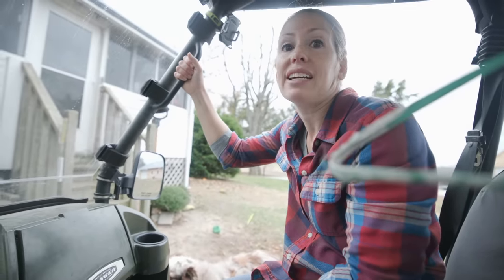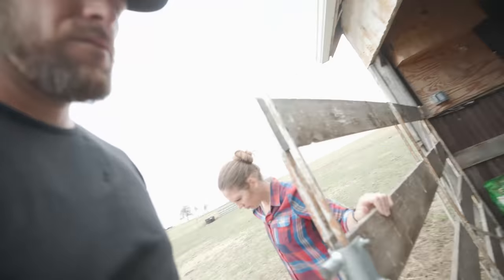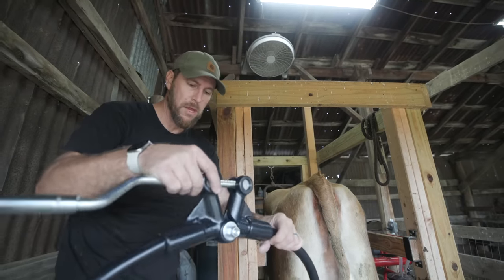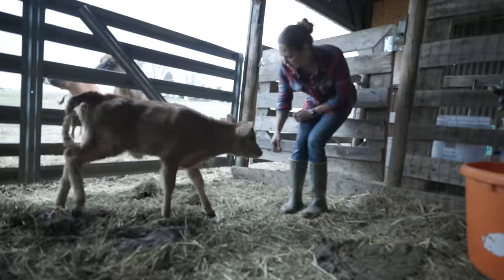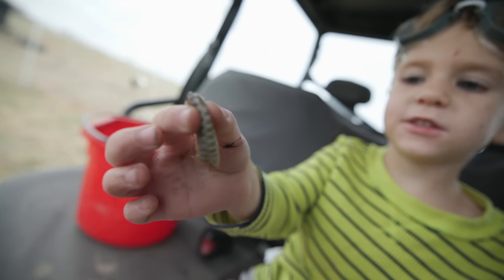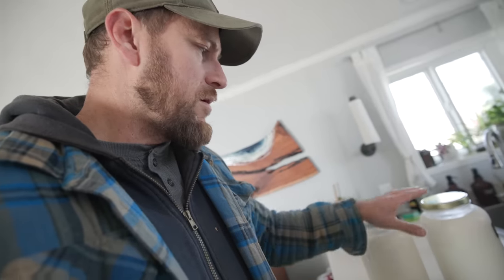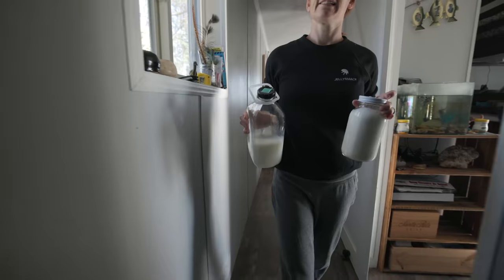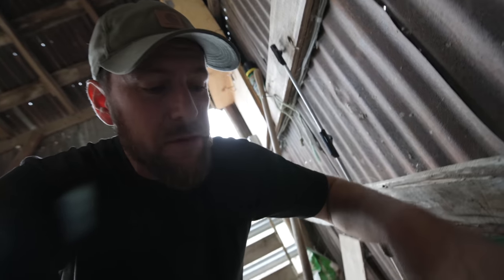What if our Milk Cow Couldn’t Kick Us?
for up to $200 off your Helix Sleep mattress plus two free pillows!